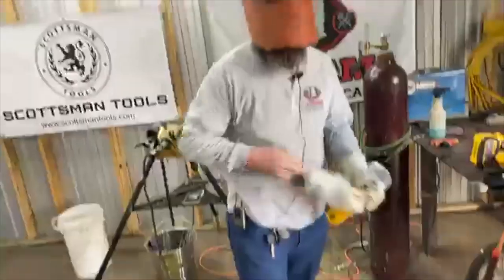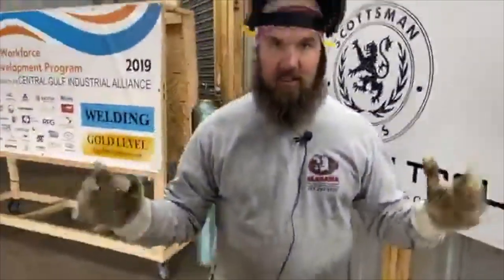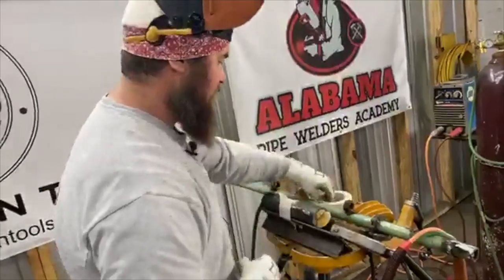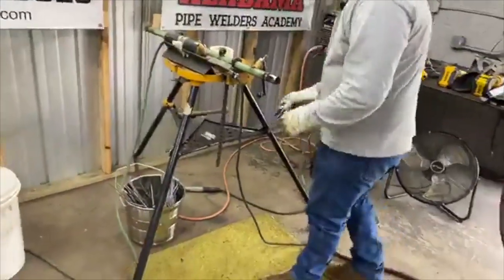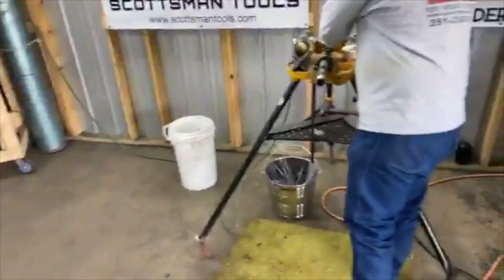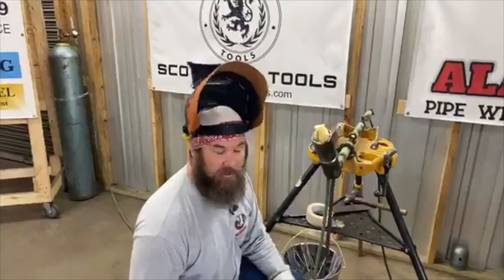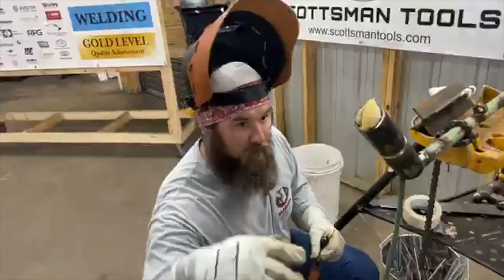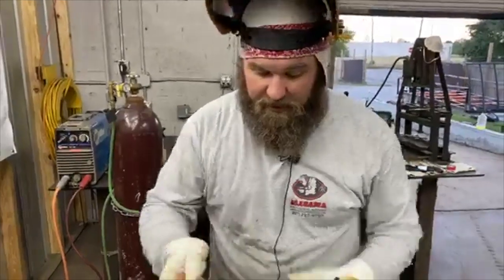308L wire on carbon schedule 80 pipe (field test) with tack and root